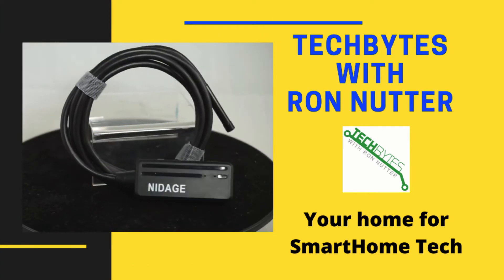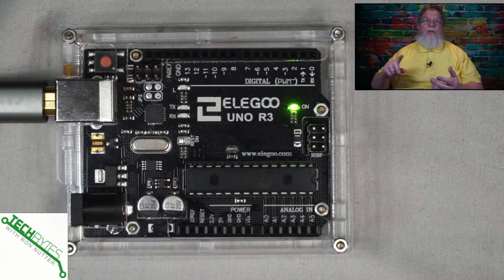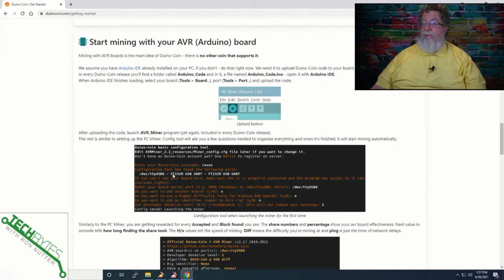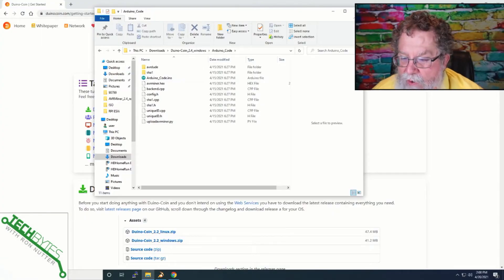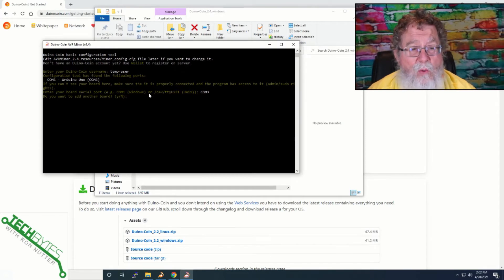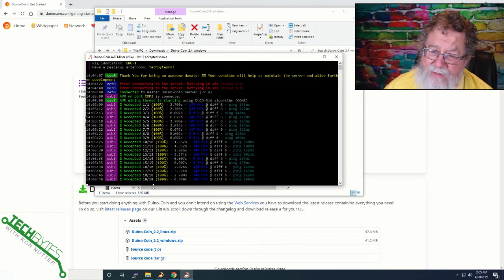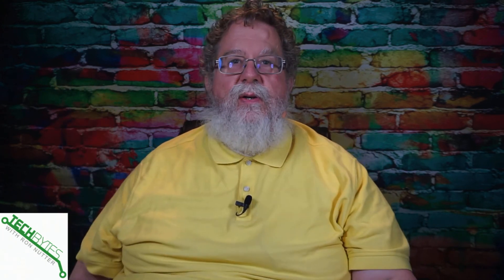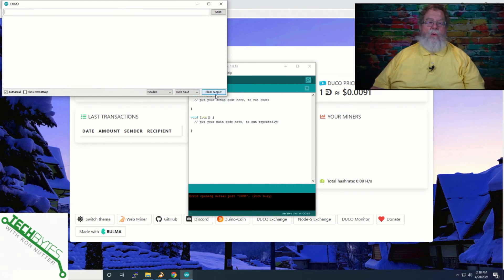Your First Project with Arduino Uno R3 in your Smarthome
Thinking about getting an Arduino and not how how to set it up?

⏱️TIMESTAMPS⏱️
0:00 - Intro
0:48 - What we will be covering
1:02 - Getting started with the Arduino Uno R3
2:17 - Intro to the DuinoCoin site to get needed files
4:08 - Configuring the Arduino Uno R3
7:30 - Mining with the R3

ELEGOO UNO R3 Board ATmega328P ATMEGA16U2 with USB Cable Compatible

Gikfun Uno R3 Case Enclosure Transparent Clear